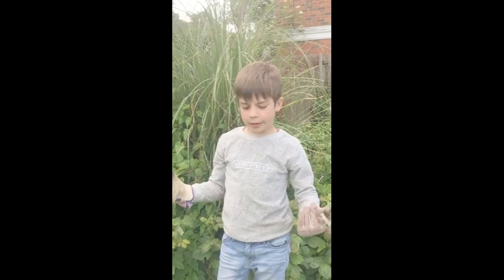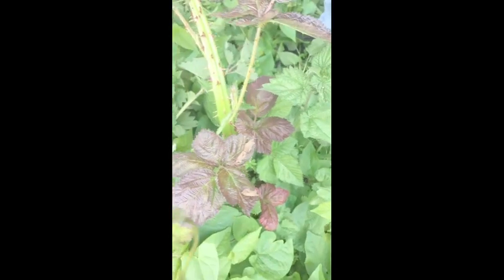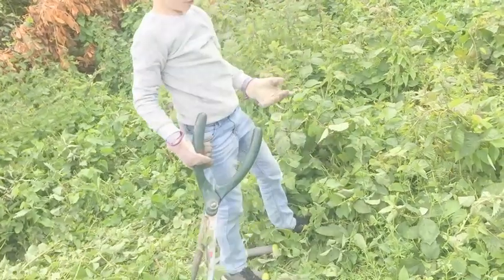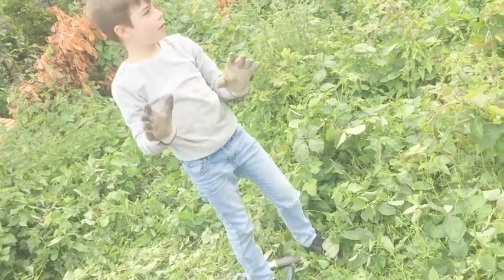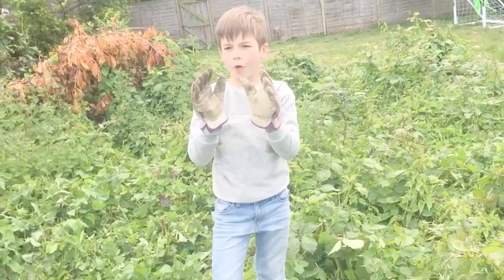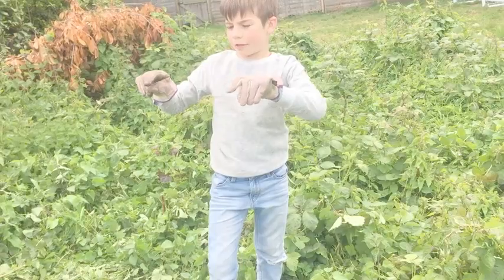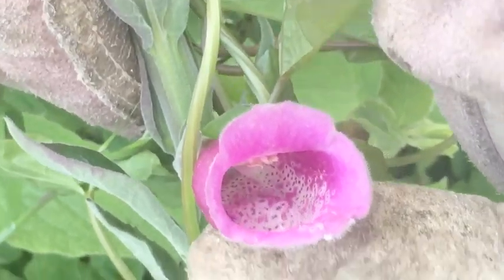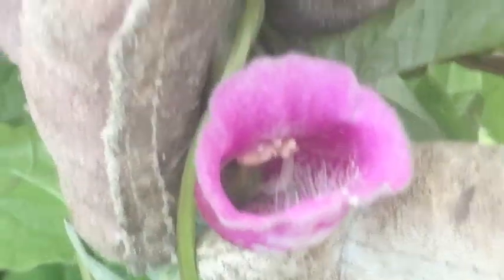JH wildlife movie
Breaking news: John-Henry reports on the wildlife on our site!